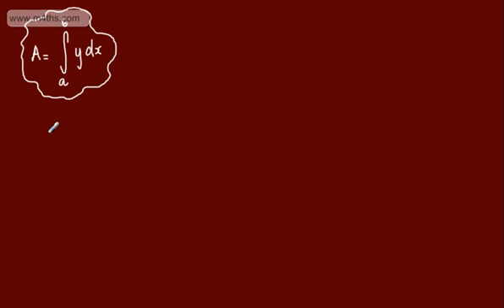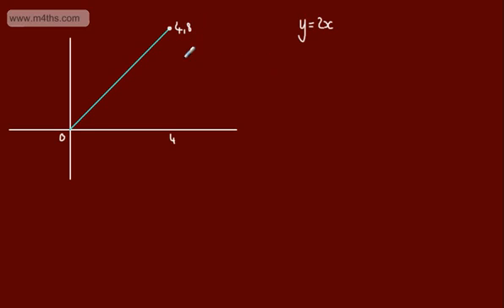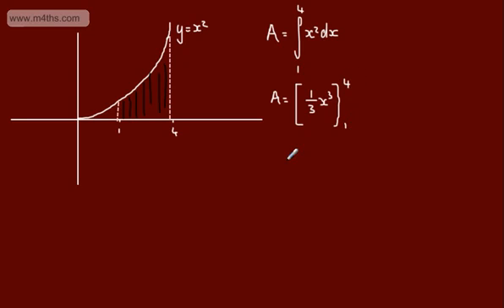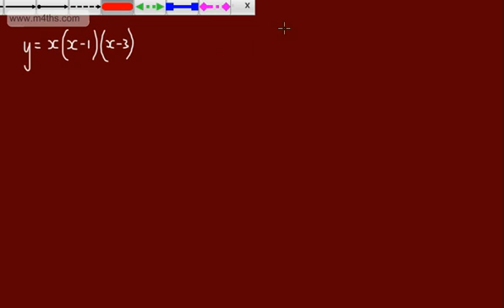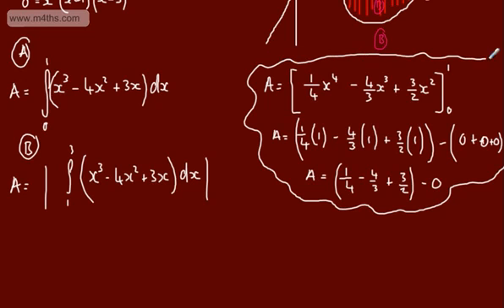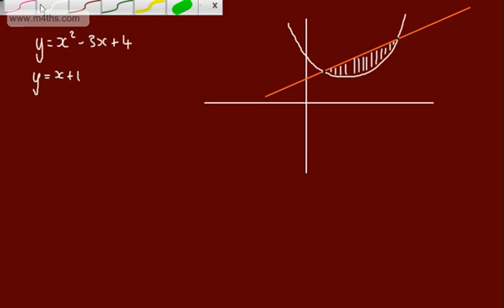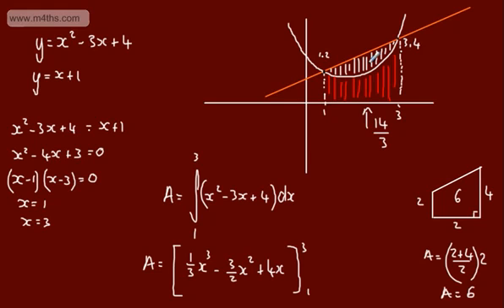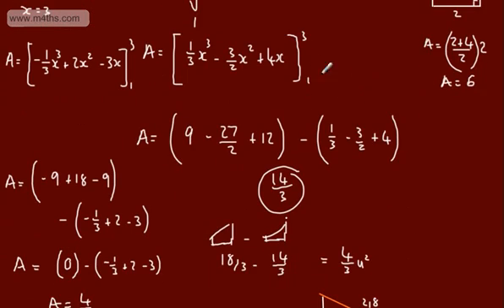Core 2 - Integration (1) - Introduction to the Area under a curve